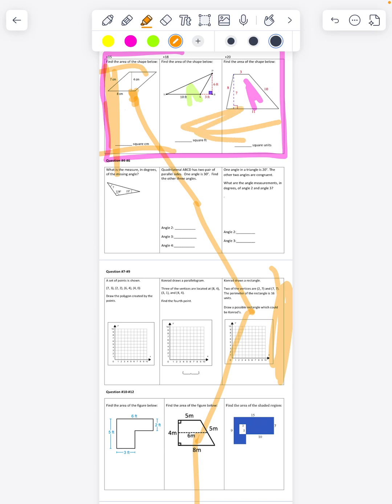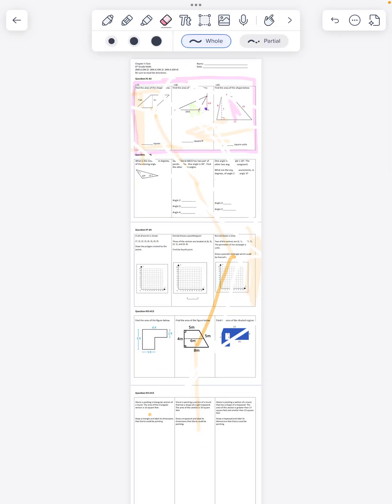December 13, 2024